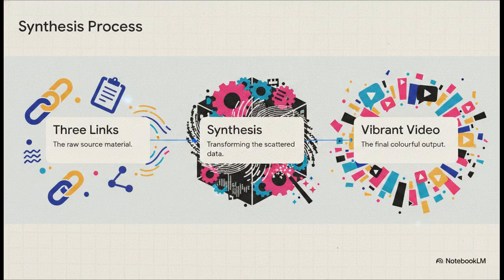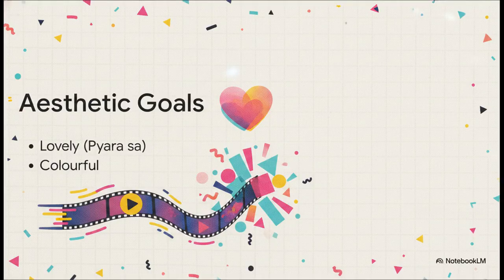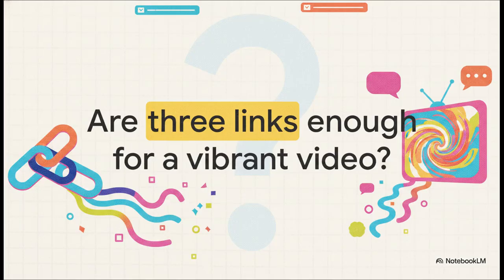3 August 2026